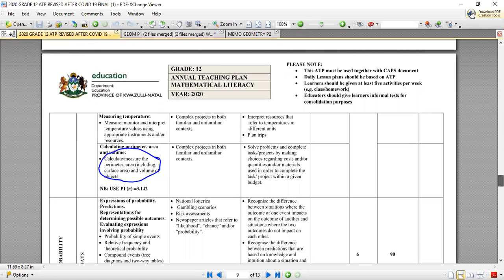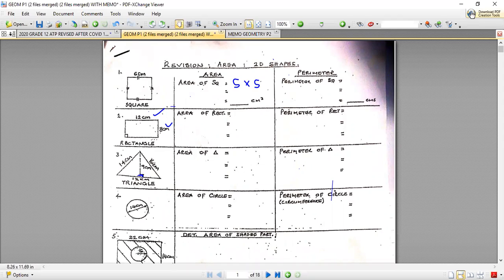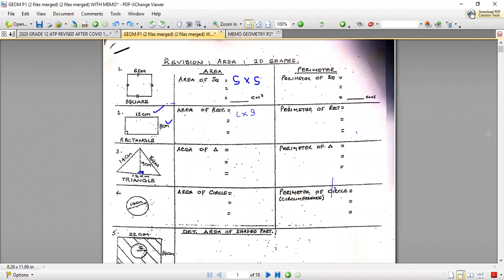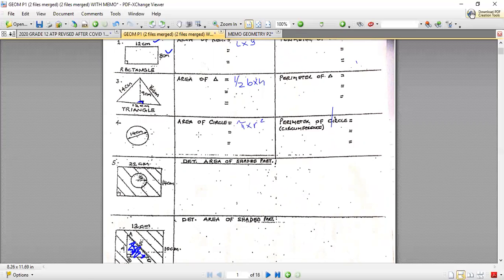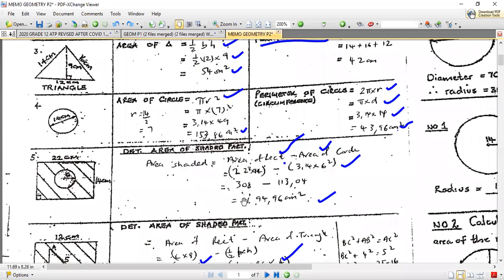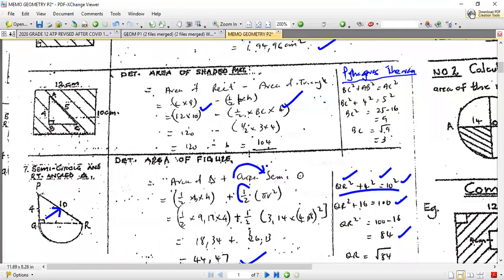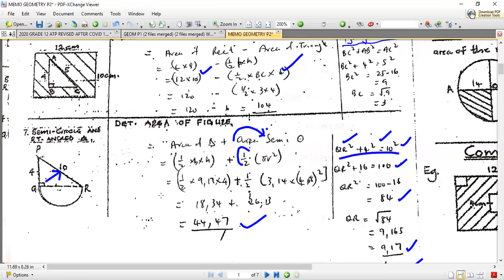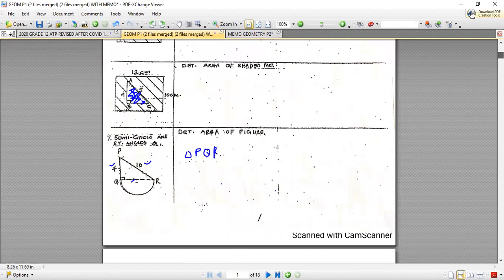Maths lit Lesson 1 Revised Areas and Perimeter